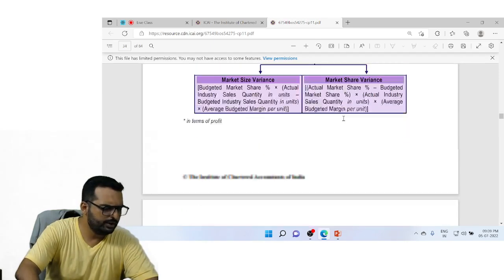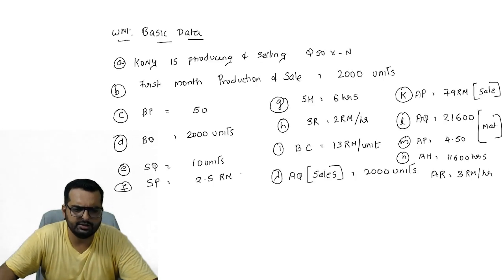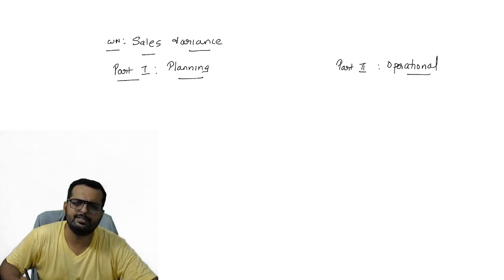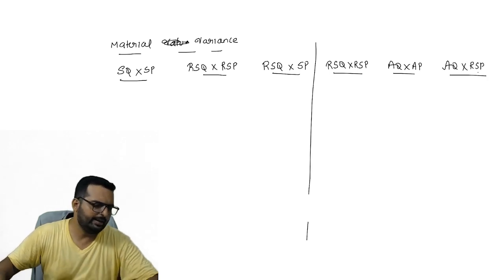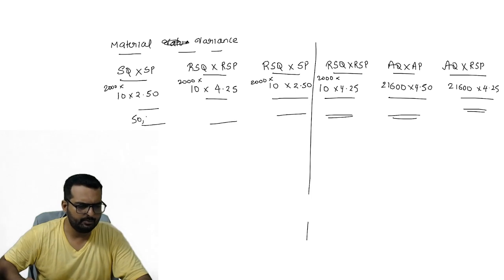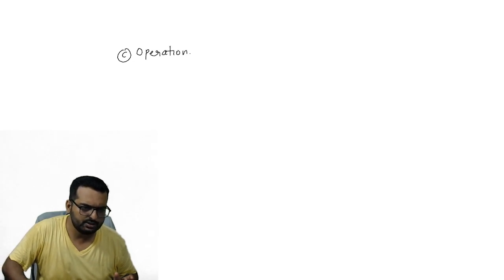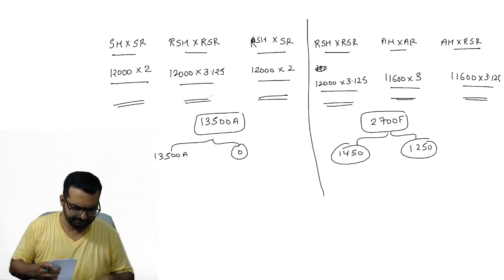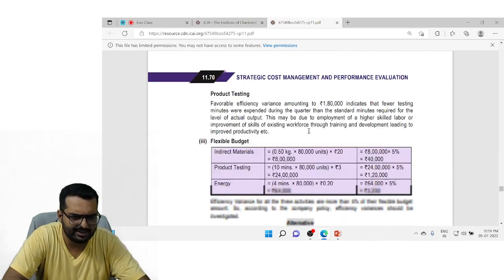Standard Costing | Part 8 | CA Final SCMPE | May/Nov 2023 | CA Tarun Jagdish